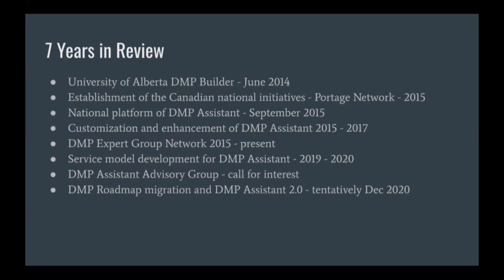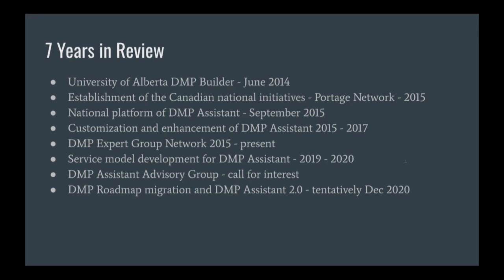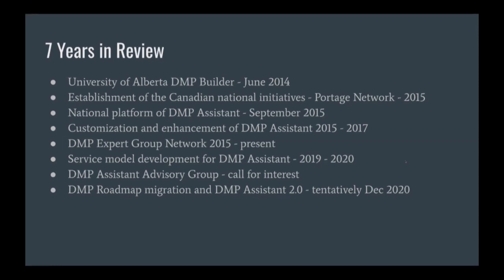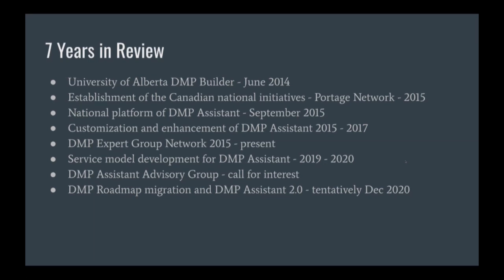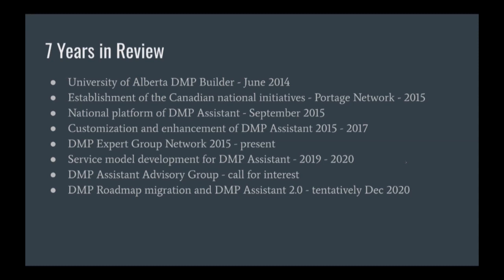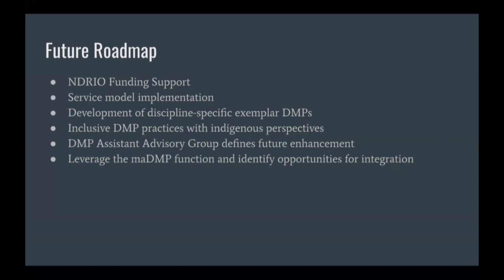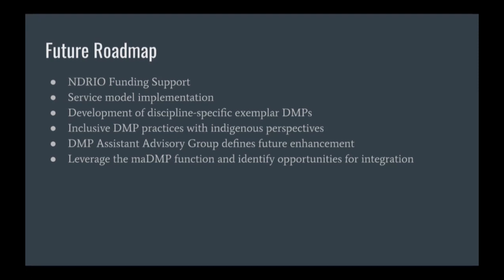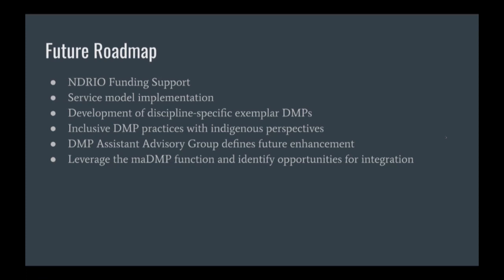3. The Canadian path to the Roadmap, Weiwei Shi, Portage